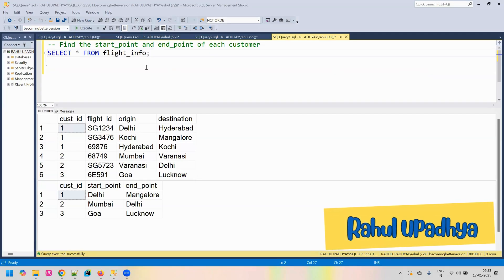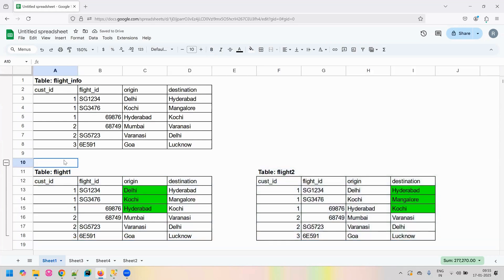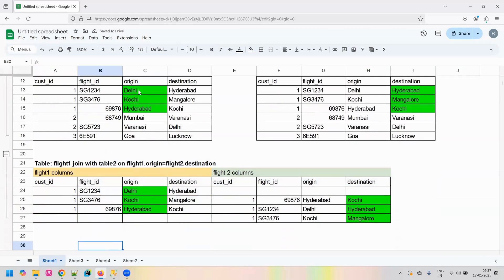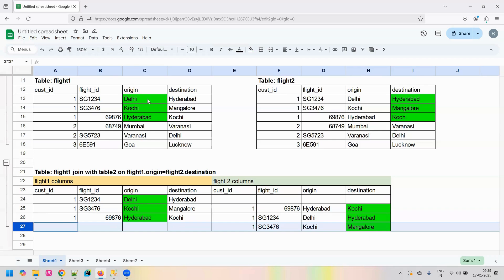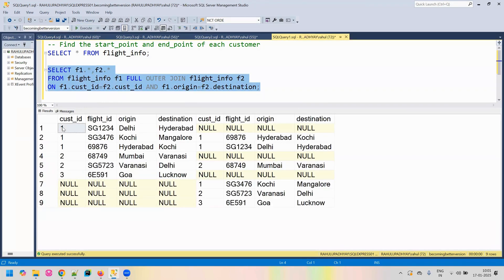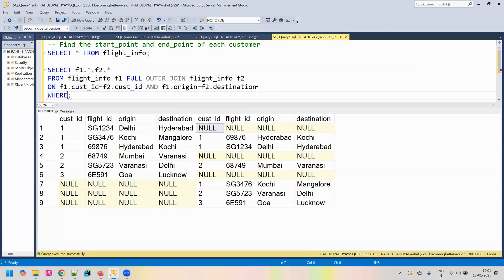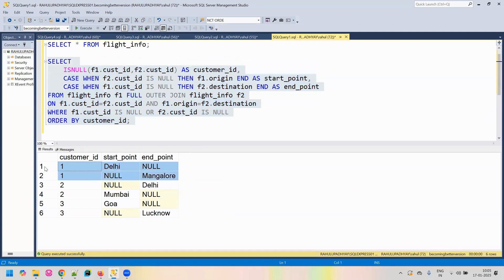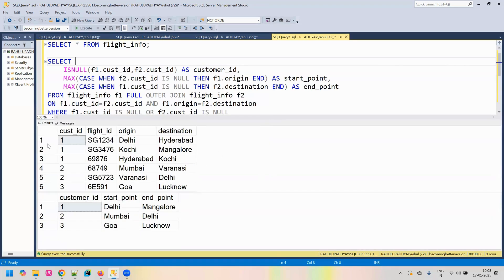Find Customer Start & End Points from Flight Data Using SQL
In this SQL problem-solving session, we analyze flight data to determine the start and end points of a customer's journey. Using real-world flight records, we demonstrate SQL joins, CASE statements, and aggregation techniques to efficiently process travel data.

This session is perfect for data engineers, SQL learners, and professionals working with travel and logistics data, helping them understand how to derive meaningful insights from raw flight records.

📌𝐓𝐚𝐛𝐥𝐞 𝐂𝐫𝐞𝐚𝐭𝐢𝐨𝐧 & 𝐈𝐧𝐬𝐞𝐫𝐭𝐢𝐨𝐧 𝐒𝐜𝐫𝐢𝐩𝐭:
CREATE TABLE flight_info(cust_id INT, flight_id VARCHAR(10), origin VARCHAR(50), destination VARCHAR(50));

INSERT INTO flight_info (cust_id, flight_id, origin, destination)

📌 𝐊𝐞𝐲 𝐒𝐐𝐋 𝐂𝐨𝐧𝐜𝐞𝐩𝐭𝐬 𝐂𝐨𝐯𝐞𝐫𝐞𝐝:
✔️ SQL Joins (Full Outer Join)
✔️ Data Aggregation with MAX
✔️ Conditional Logic with CASE Statements
✔️ Handling NULL values with ISNULL